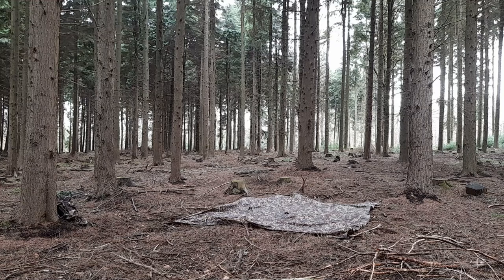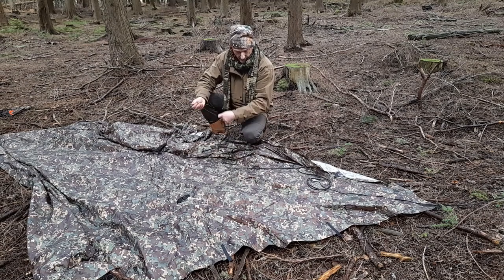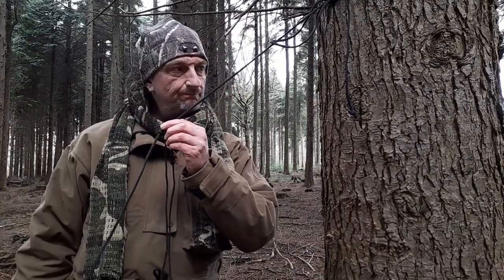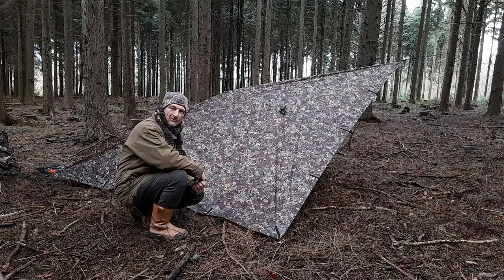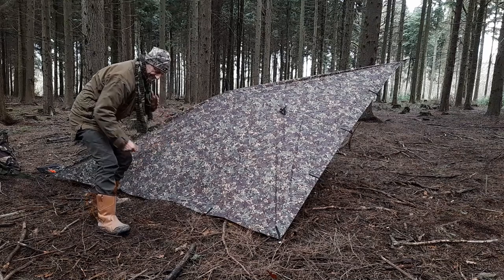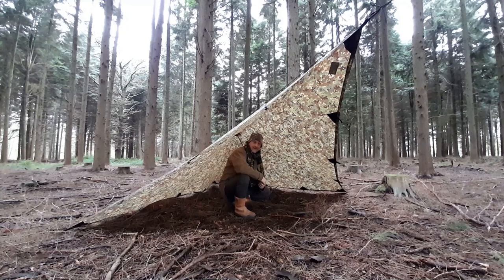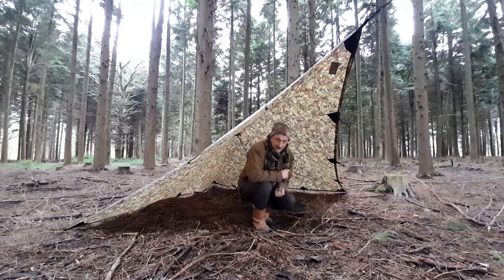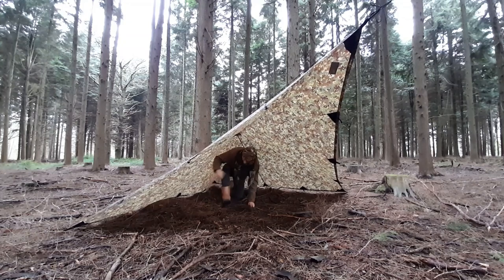Juergen Configuration Tarp Setup.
Modified Plow point tarp shelter as requested by Juergen.